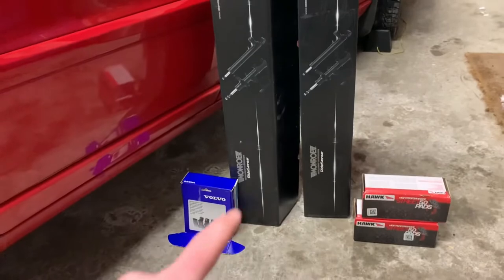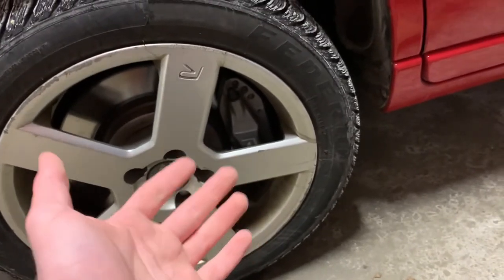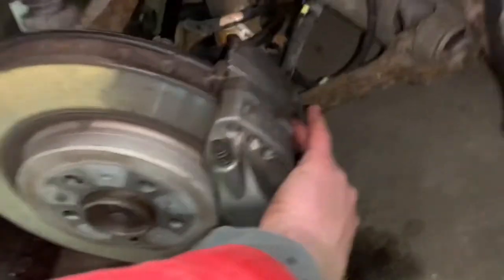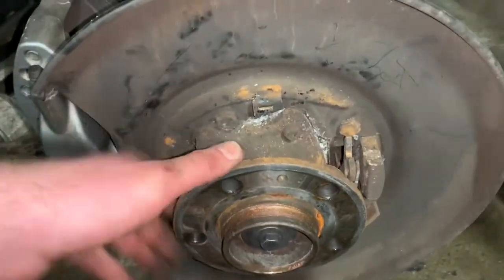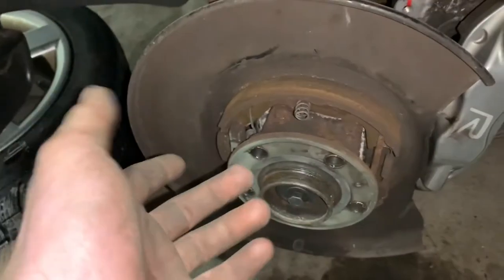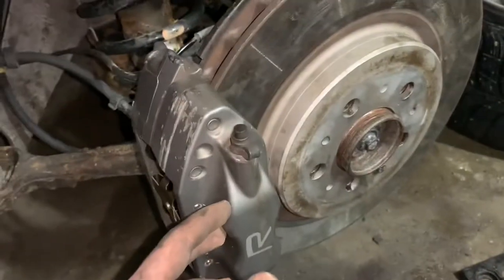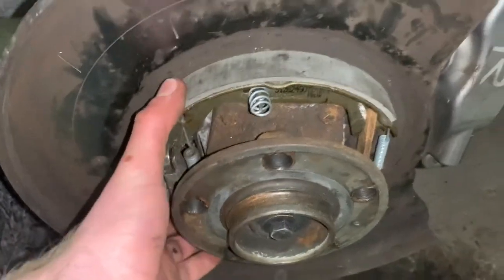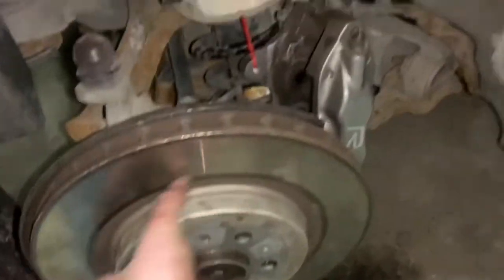Volvo S60R Brake Job, Part 1: Rear Pads and Parking Brake Shoes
This is Part 1 of a two Part series for replacing the brake pads and parking brake shoes on a 2006 S60R.

Tools required for rear brakes+parking brake shoes
- 3/4 socket
- Punch
- Hammer
- Vicegrips
- 13MM socket
-Ziptie/Bungee Cord
- 10MM socket
- pliers.

The pads I used in this video are Hawk Performance 5.0 Pads, recommended to me by ViVA Performance.  These pads offer improved braking performance and are great for street use.The parking brake shoes are VOLVO GENUINE from ViVA Performance.  I also used VOLVO GENUINE, parking brake spring kit, and calliper pins and springs.

Part 2 coming soon!  Where we tackle the front!